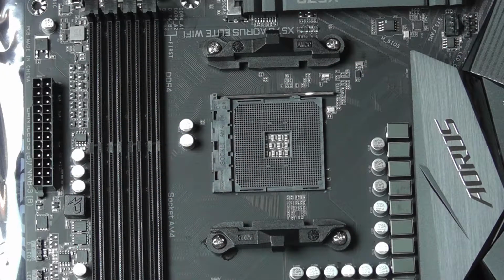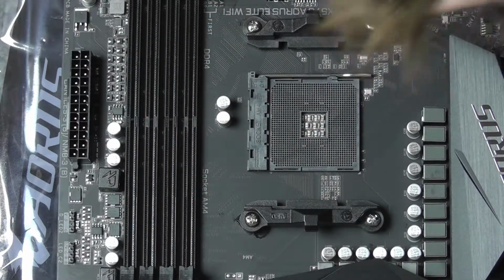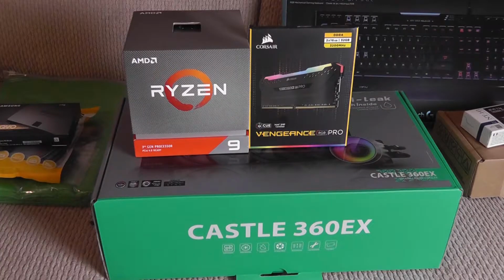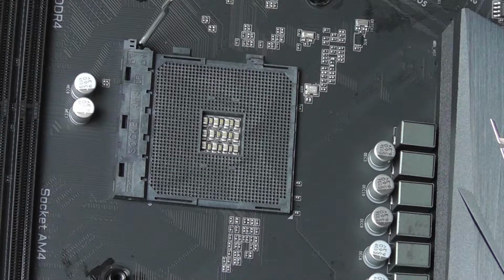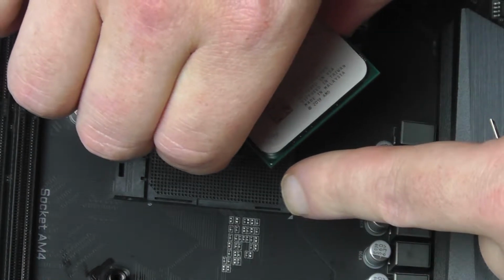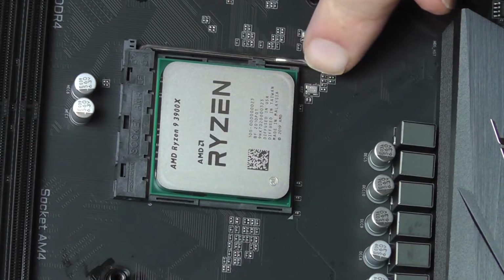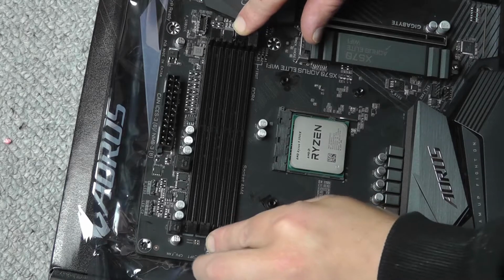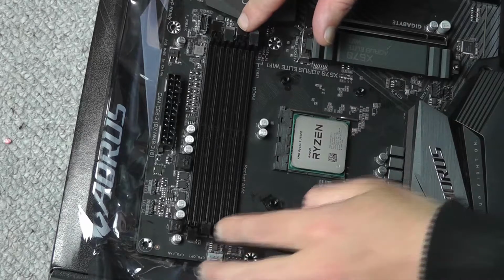How To Install A Ryzen CPU l RAM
How To Install A Ryzen CPU
In this video ill show you how to install a Ryzen CPU to your motherboard.  Will be using a 3900x Ryzen 9 CPU and Corsair Vengeance RGB Pro RAM all you need to know before you install your board into its case.

Order Links:
Ryzen 3900x
x570 Aorus Elite Wifi
Deepcool Castle 360ex
Corsair Vengeance RGB Pro 16gb
Corsair Vengeance RGB Pro 32gb